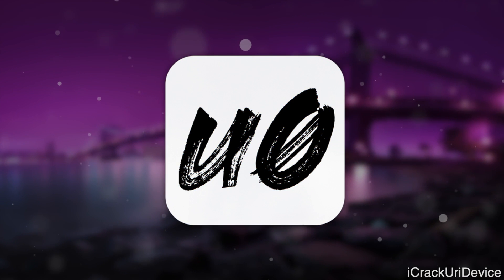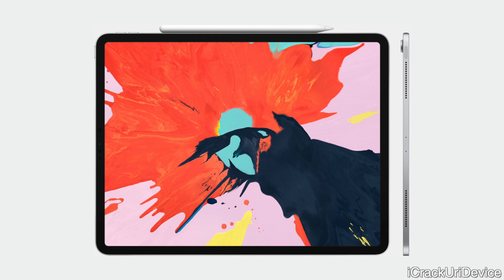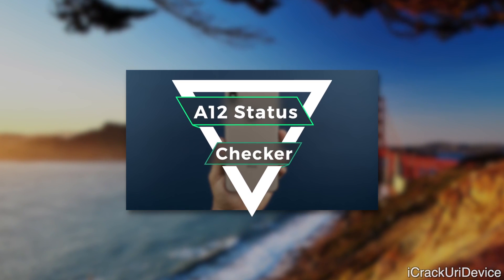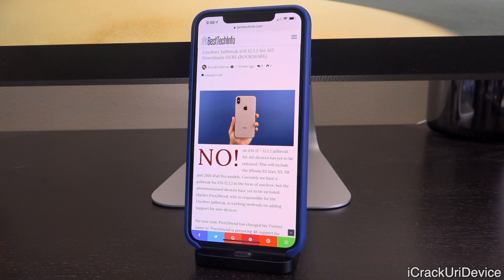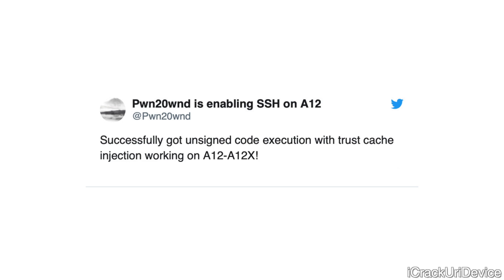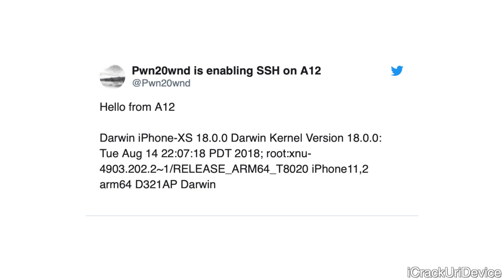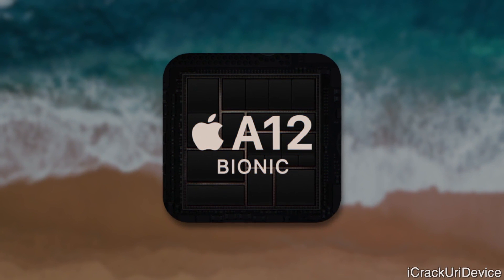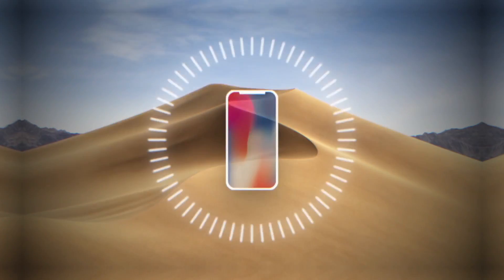iOS 12 Jailbreak for A12 Updates - it's CLOSE! (iOS 12-12.1.2)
Jailbreak iOS 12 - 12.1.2 A12 Unc0ver Updates. Instant A12 Jailbreak iOS 12 Status & Downloads

Pwn is working hard to update the iOS 12 Uncover jailbreak for A12.